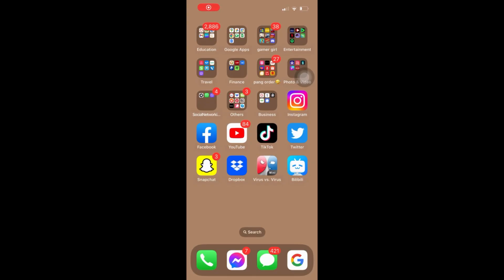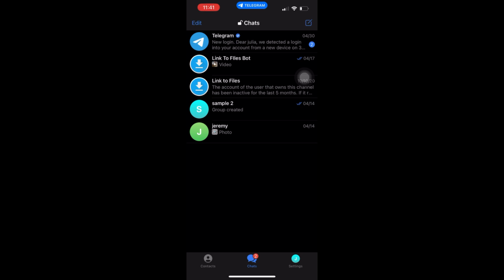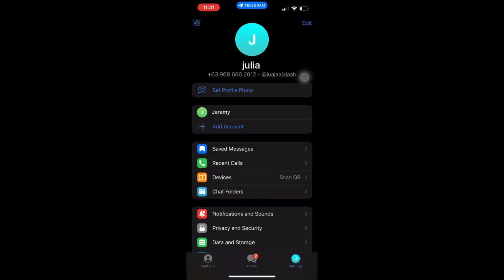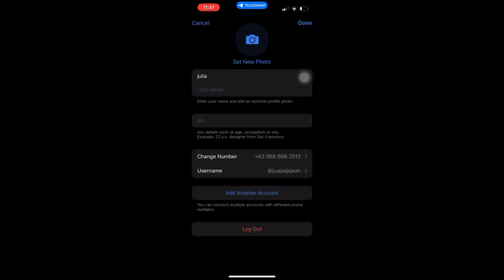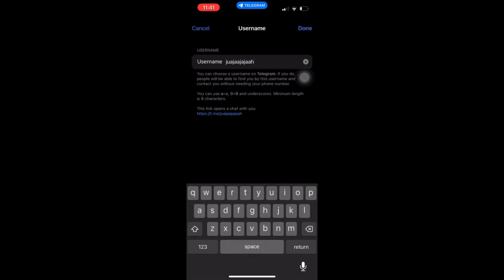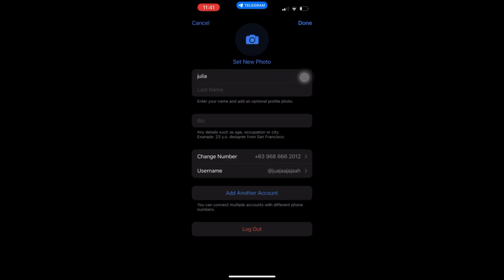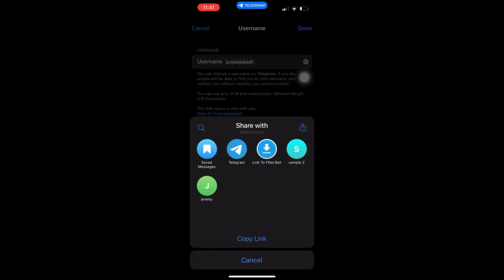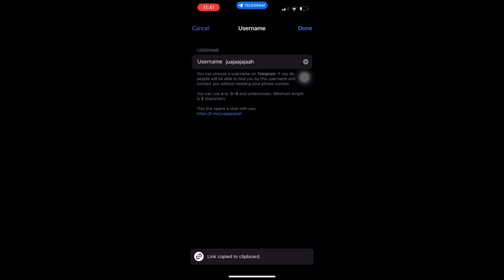How To Get Telegram Profile Link 2023 | Easy Method to Share Your Profile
Looking to share your Telegram profile with friends, followers, or potential connections? Finding the direct link to your Telegram profile can sometimes be a bit confusing, but fear not! In this tutorial video, we'll guide you through a simple and effective method to get your Telegram profile link in 2023.

Telegram continues to be one of the most popular messaging platforms, offering a wide range of features and a growing user base. Whether you're a content creator, business professional, or simply looking to connect with others, having your Telegram profile link handy can be incredibly useful.

In this step-by-step tutorial, we'll show you how to retrieve your Telegram profile link with ease. We'll start by accessing the Telegram app on your device, and from there, we'll navigate through the settings to find the necessary options.

You'll learn how to customize your profile settings, add a profile picture, and set a unique username that will form a part of your profile link. We'll also demonstrate how to generate a sharable link that will direct anyone who clicks on it to your Telegram profile directly.

Throughout the video, we'll provide clear instructions and visual cues to ensure you don't miss a single step. We understand that technology can be intimidating, but our goal is to make the process straightforward and accessible for users of all skill levels.

By the end of this tutorial, you'll have the knowledge and confidence to share your Telegram profile link efficiently. Whether you want to promote your channel, connect with colleagues, or simply make it easier for friends to find you on Telegram, this tutorial has got you covered.

Let's get started on maximizing your Telegram experience today!